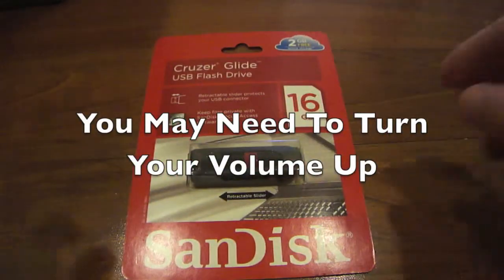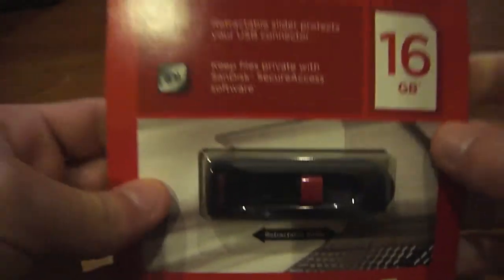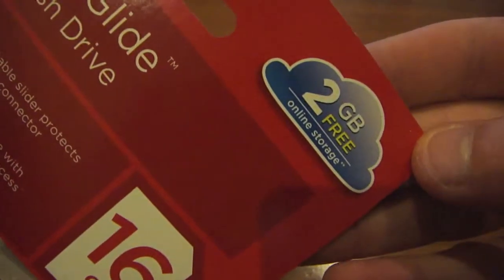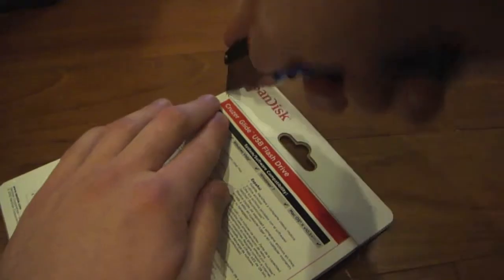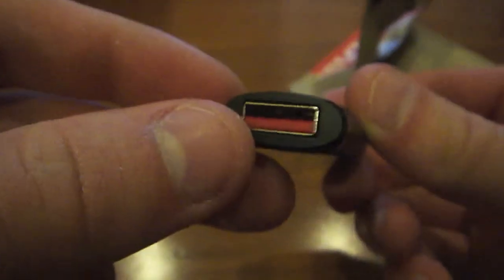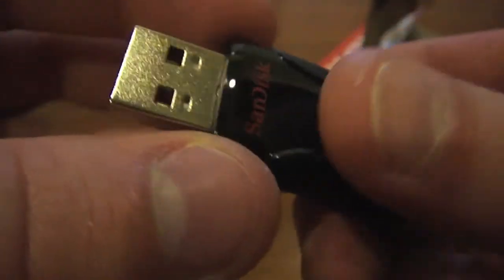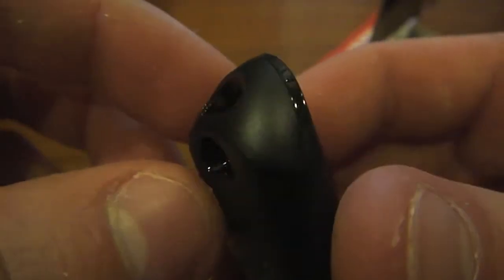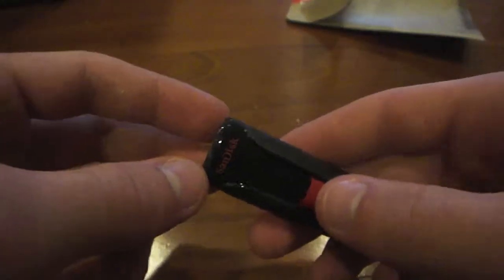16GB SanDisk flash drive unboxing/review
I picked this up from Walmart for $13. So far this is an awesome flash drive because it does everything i need it to do. Also i said in the video that there wasn't an LED indicator light but there actually is one, its located on the left side next to the red slider. Id totally recommend getting one of these because the price is fantastic for the amount of space you are getting. This flash drive is compatible with both Mac and Windows.

Follow be on twitter @playerblaze600